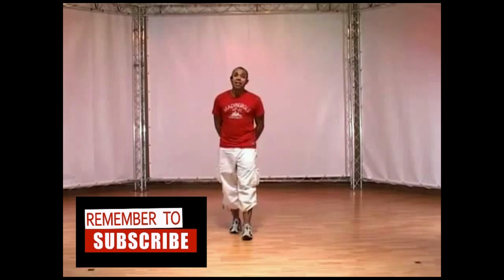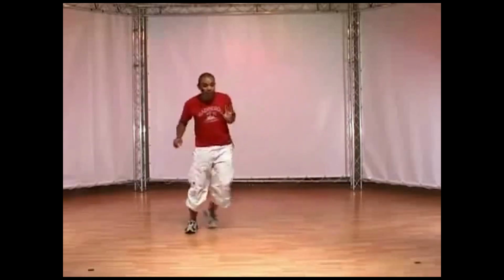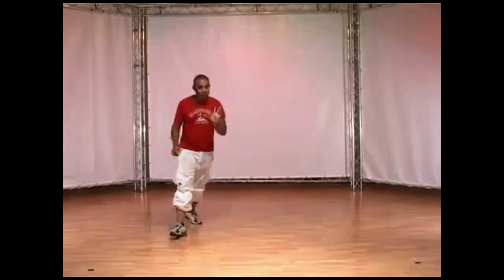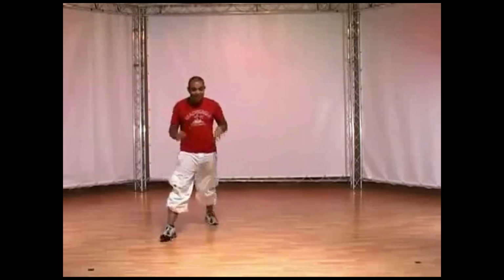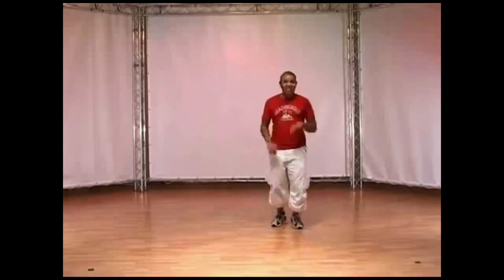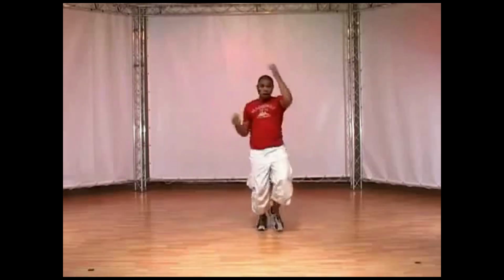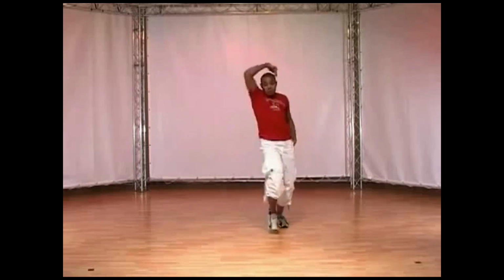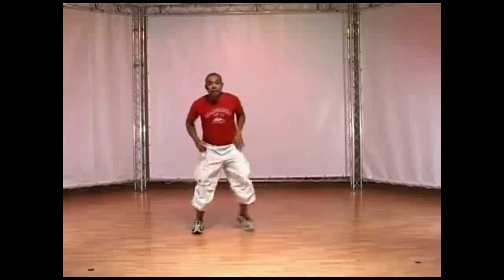Beginners Easy AEROBICS #05 | Dance style Aerobics | Rebourne Fitness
Basic Aerobics Workout - Dance Aerobics Workout for Beginners!

LOW LEVEL & BEGINNERS WORKOUT by Rebourne Fitness. This beginnersworkout can be enjoyed by all levels. Simply follow the exercises and work as hard as you want, or can. If you need a rest at any time please be sure to take one. Homeworkouts are a great way for everyone to add a bit of activity in your day. This video is an Aerobics style workout working on balance, coordination, flexibility and mobility. Have Fun!

Rebourne Fitness strongly recommends that you consult with your physician before beginning any exercise program.  You should be in good physical condition and be able to participate in the exercise.

You should understand that when participating in any exercise or exercise program, there is the possibility of physical injury. If you engage in this exercise or exercise program, you agree that you do so at your own risk, are voluntarily participating in these activities, assume all risk of injury to yourself, and agree to release and discharge Rebourne Fitness from any and all claims or causes of action, known or unknown, arising out of Rebourne Fitness negligence.

Welcome to The Rebourne Fitness channel! Packed with FUN workouts designed for EVERYONE. We strongly believe in fitness for EVERYONE, free of judgements and a safe space for EVERYONE to find their path towards health, fitness and self love! In order to get to where you want to go you have to embrace the awesome person that you are in body, mind and soul! Let go of your inhibitions and dance, step, sweat and tone with us! Whether you’re a complete beginner, fitness enthusiast or fitness instructor you can find something here for you!

Rebourne Fitness holds no rights to the music as this remains with the artists.  Enjoy the music and enjoy your workout!